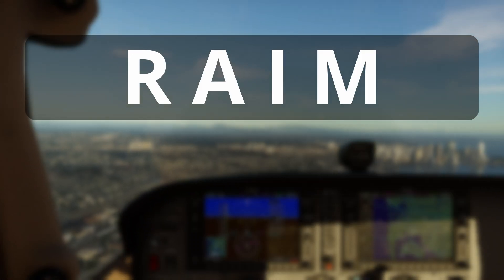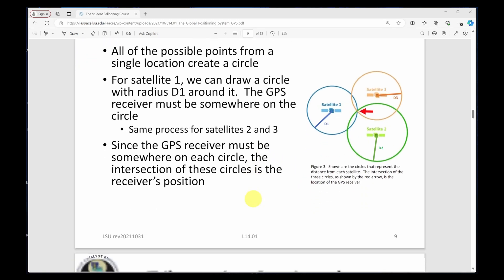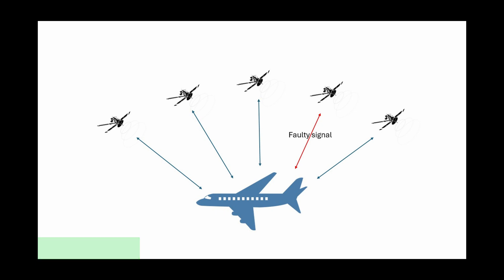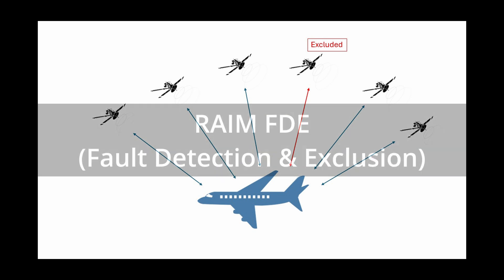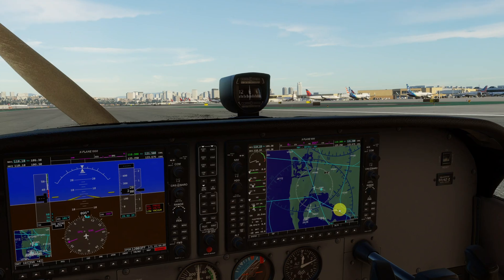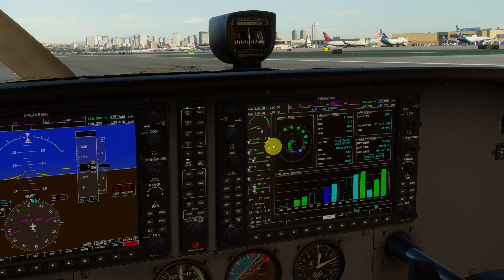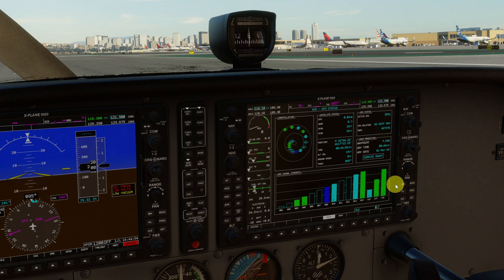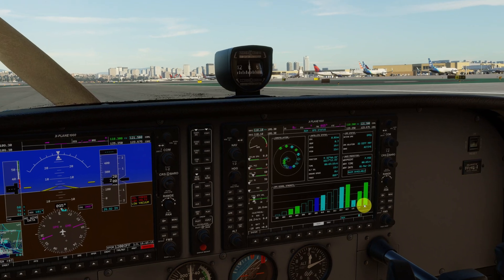Garmin G1000 RAIM Check | Receiver Autonomous Integrity Monitoring | Private Pilot | XPlane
RAIM or Receiver Autonomous Integrity Monitoring tells you whether your GPS information is reliable. In this video, we will see how to compute RAIM availability in the Garmin G1000 unit.